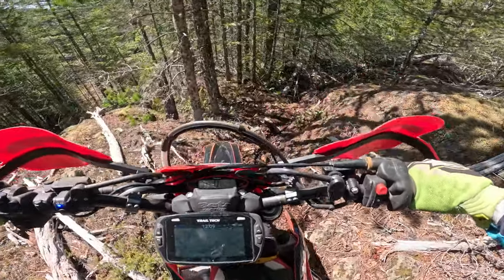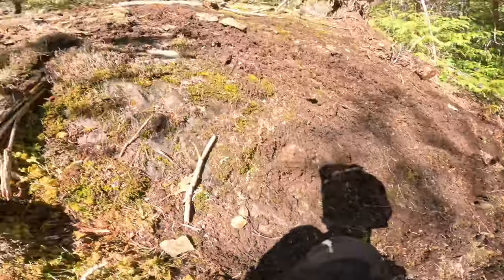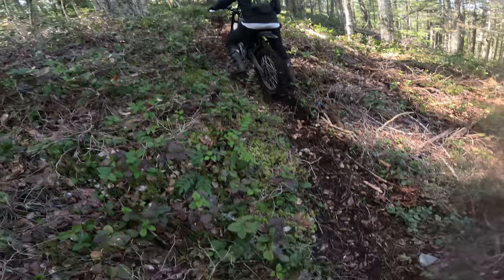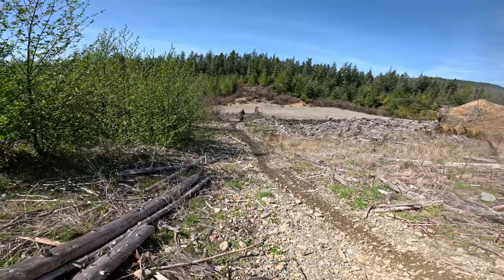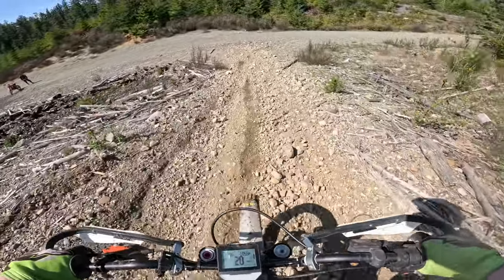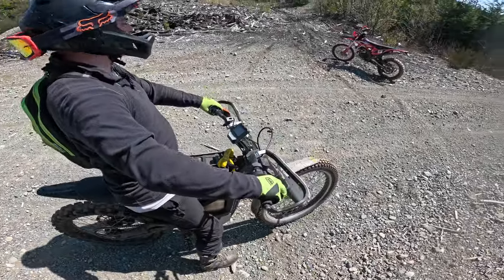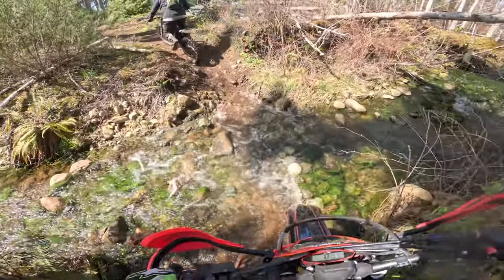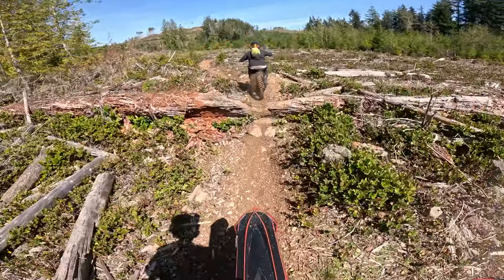Are Electric Dirt Bikes The Future Of Enduro?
Pipes:
300RR Front Pipe Upgrade